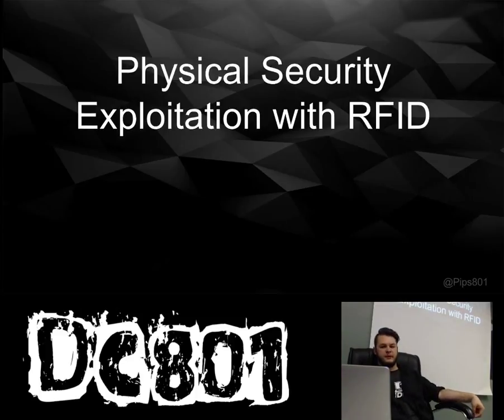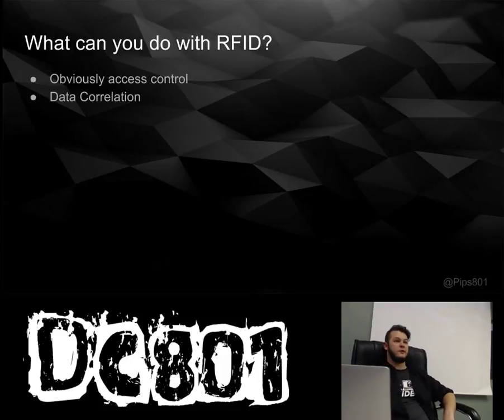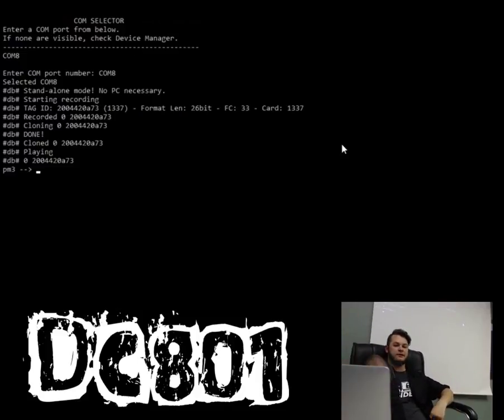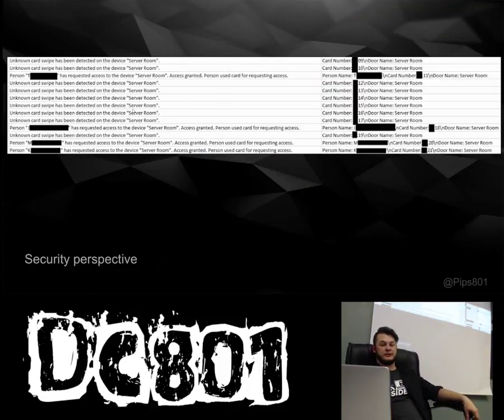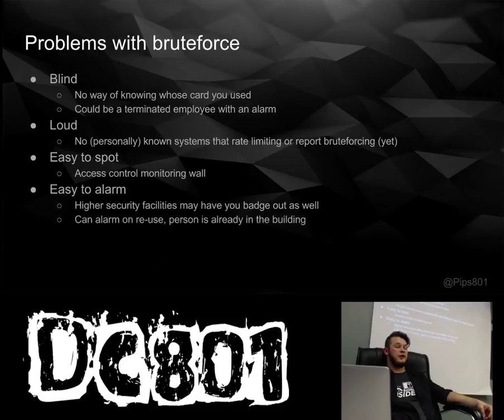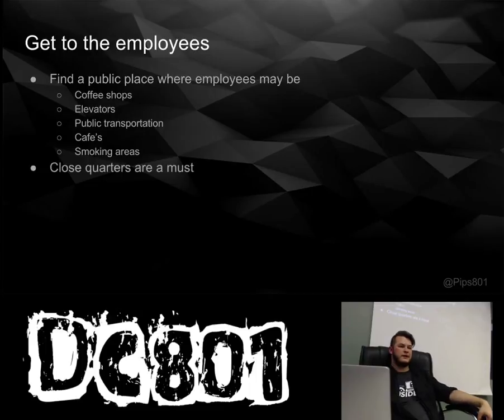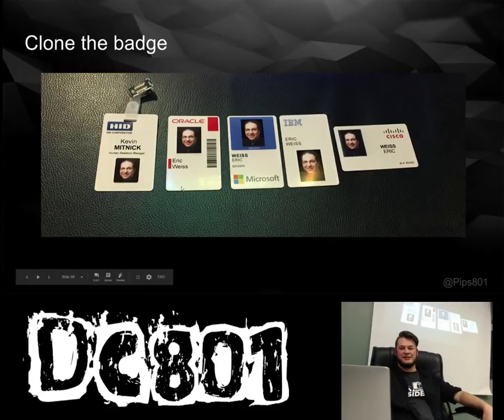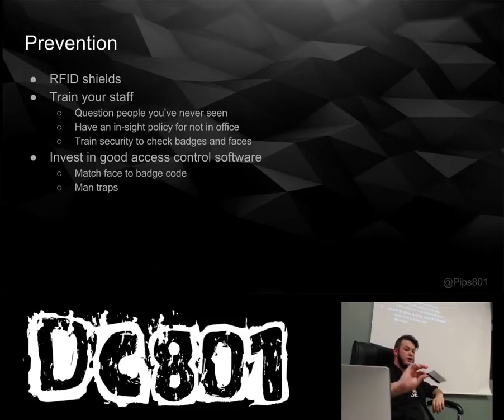DC801 Presents Physical Security Exploitation with RFID by PIPS